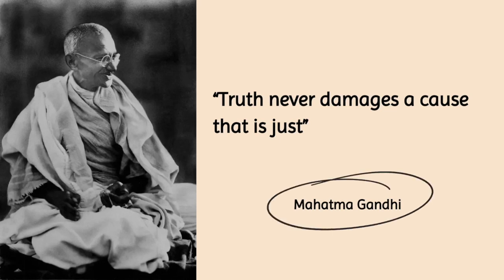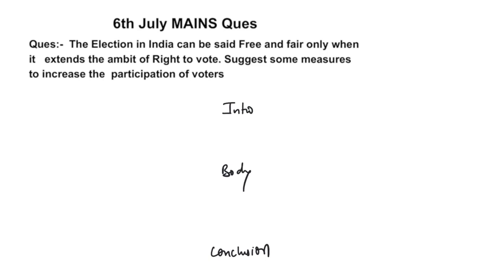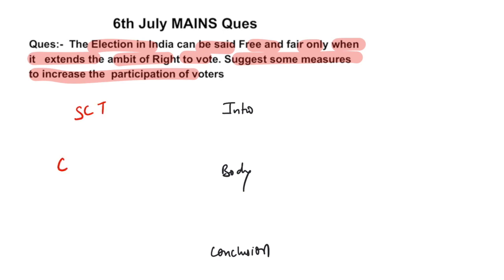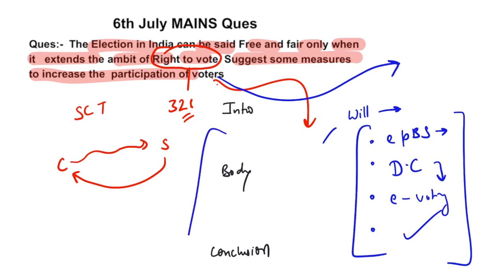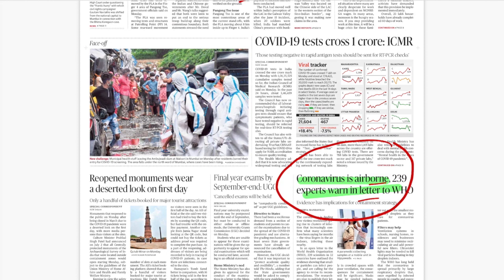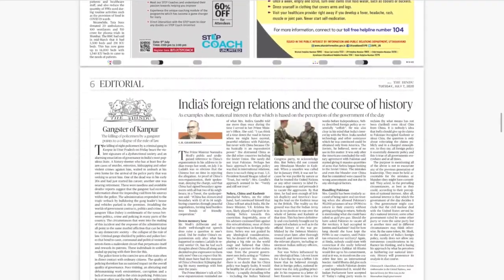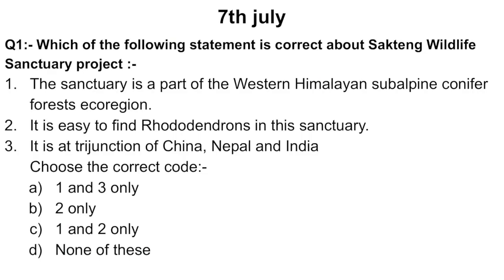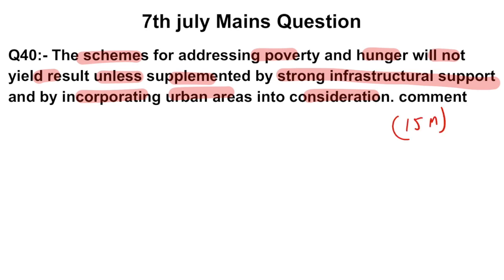The Hindu Newspaper Analysis 7 July 2020 | Current Affairs for UPSC/IAS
The Hindu Newspaper Analysis 7 July 2020 | Current Affairs for UPSC/IAS | (The Hindu news)

The video covers comprehensive analysis of "The Hindu" newspaper of 7th July 2020, all the important news articles which are relevant for UPSC/CSE IAS,  and other competitive exams, are explained in a manner that can be useful for your exam preparation.

We also provide PDF for daily newspaper analysis, which will aid in the revision of the topics, and can be accessed from our Telegram Channel group.

Topics covered
1. GS fodder 00:01
2. Mains Answer framework 00:47
3. Newspaper Overview 3:02
4. LAC disengagement 5:59
5. Demand to increase MGNREGA work limit 9:54
6. Coronavirus is airborne:WHO 12:54
7. ED-1 Rolling back the induced livelihood shock 15:07
8. ED-2 There's no one to fill Mahalanobis's shoes 21:48
9. Zardozi art 26:31
10. UNODC World report 28:16
11. Govt. reviewing investment proposals from China 29:56
12. MCQs 31:52
13. Mains  32:21

Keep Reading :)

upsc
the hindu
the hindu news analysis
the hindu editorial analysis
upsc cse preparation
upsc 2020
current affairs for competitive exams
the hindu daily current affairs and newspaper analysis
upsc cse preparation strategy
08 may news analysis
the hindu today
the hindu editorial analysis today
hindu editorial analysis in english
daily news analysis
hindu editorial analysis
the hindu analysis today
hindu editorial
current affairs
the hindu daily news analysis
july 2020 current affairs
july 2020 editorial analysis
hindu analysis
newspaper analysis
the hindu analysis for upsc
upsc cse
ias preparation
daily news analysis in english
prelims 2020
prelims strategy for upsc 2020
current affairs for prelims
hindu news analysis
upsc exam preparation
upsc exam strategy
upsc exam
upsc strategy 2020
current affairs 2020 for upsc
the hindu editorial analysis 07 july 2020